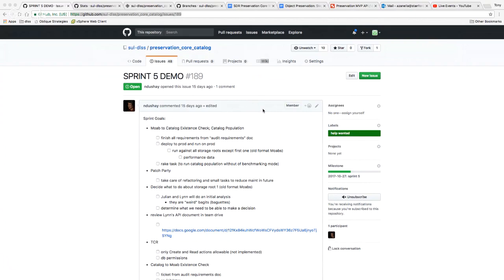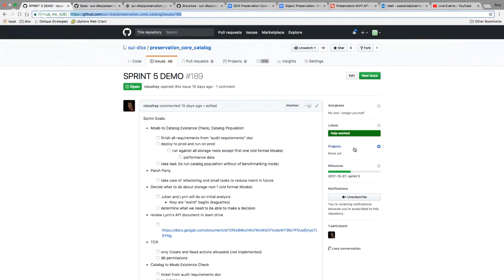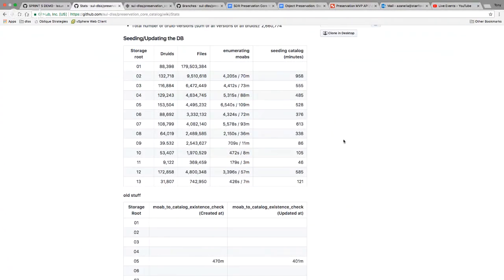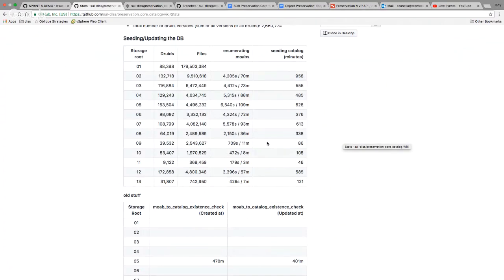SDR Preservation Sprint 5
Demo for the preservation team's 5th sprint ending 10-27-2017